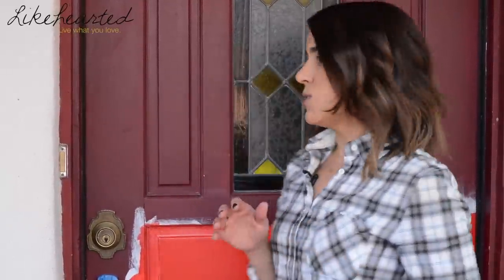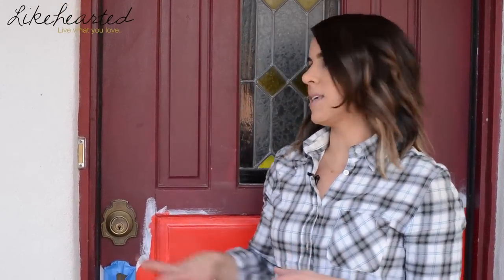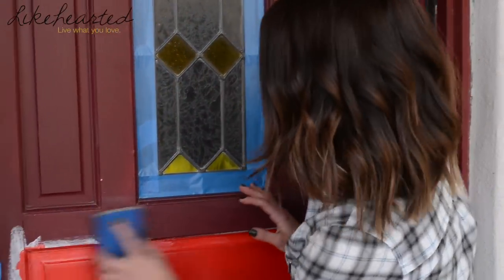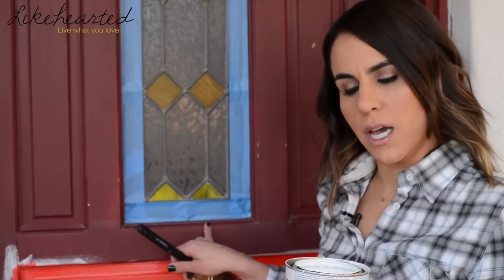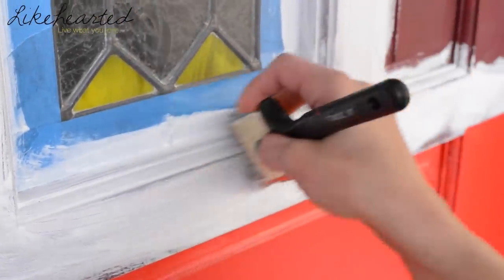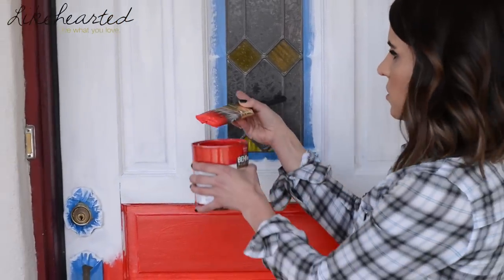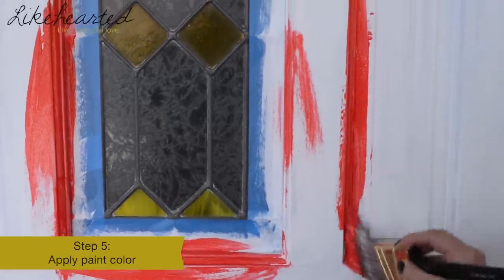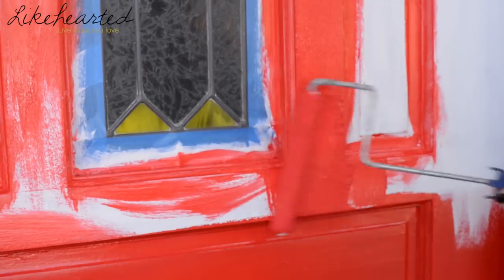Curb Appeal: How To Repaint Your Front Door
Repainting your front door is a great way to give new life to your home. Whether it's just a fresh coat of paint or completely changing the color, it's sure to give you some curb appeal!